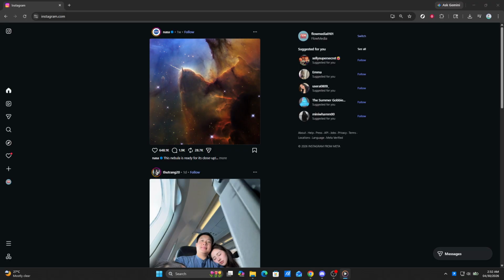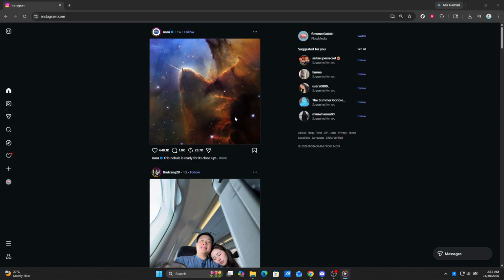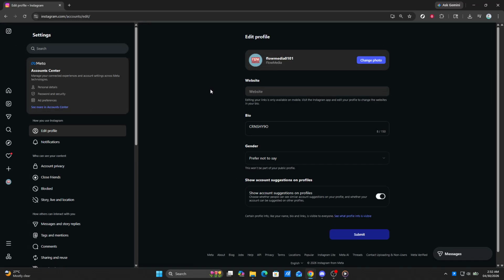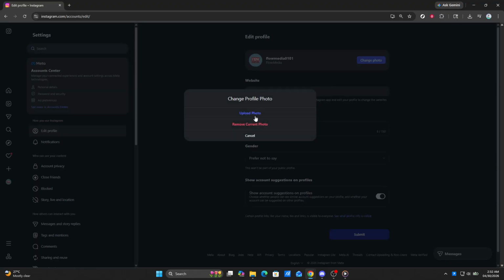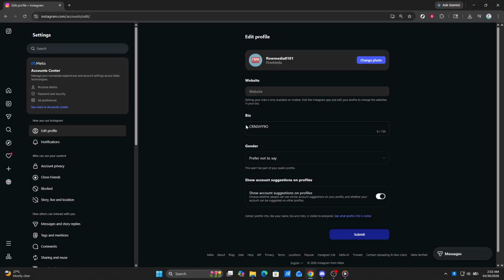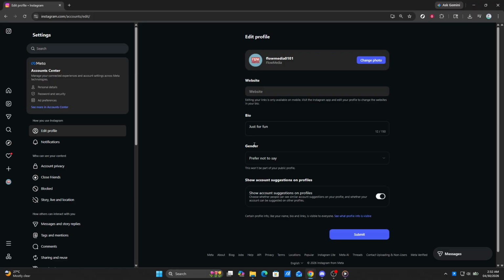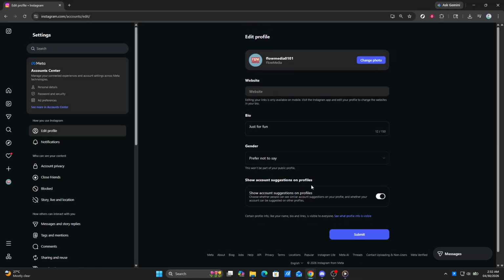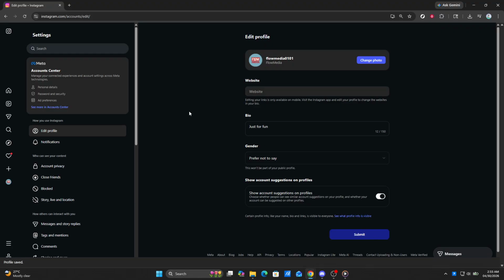How to Customize Instagram Profile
In this video, I’ll show you how to customize Instagram profile.

The method is very simple and clearly described in the video. By following all the steps, you’ll easily learn how to customize your Instagram profile.